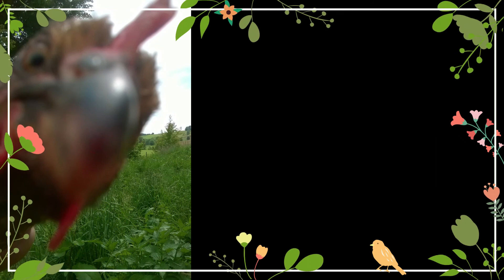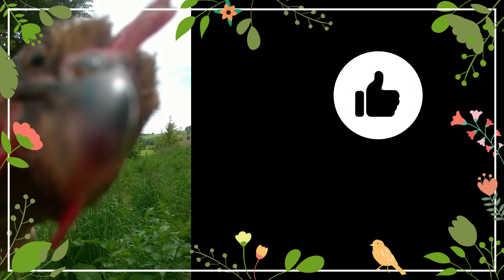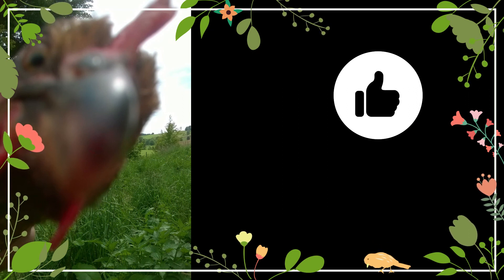Schüßler Mineral Salts No. 7 - Magnesium phosphoricum - The hot Seven | The Woidtons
In this video we will show you Schüßler Salt No. 7 - Magnesium phosphoricum - prepared as "The hot seven".
It is the remedy for stress, convulsions and pain.

Have you tried the hot seven or do you have any questions about it?

The Woidtons